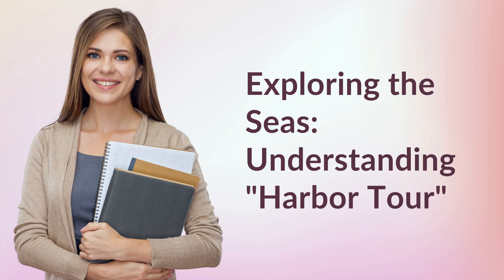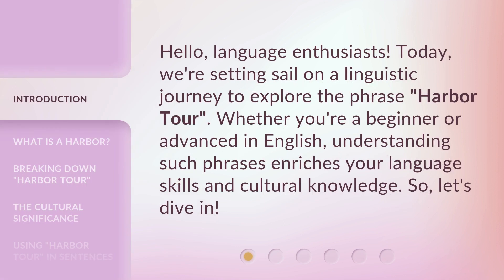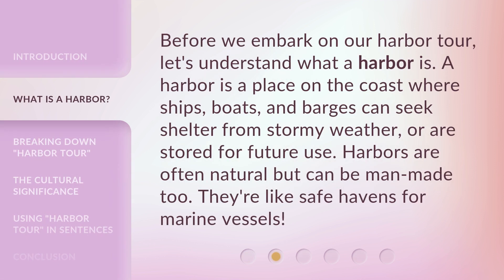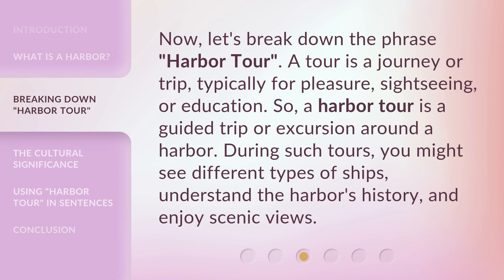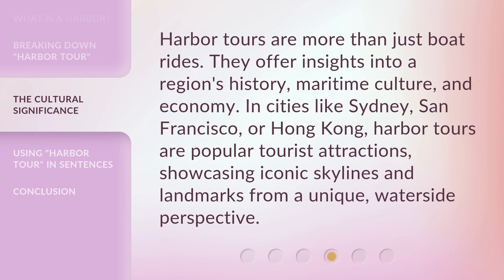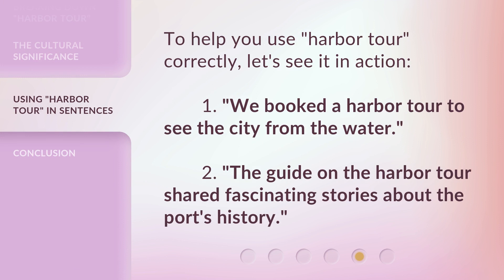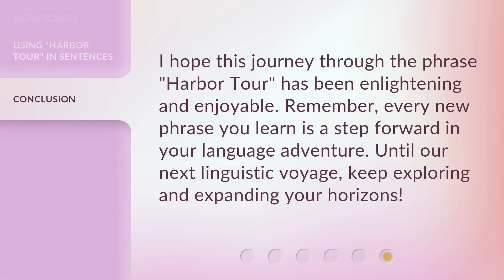Exploring the Seas: Understanding "Harbor Tour"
00:00 • Introduction - Exploring the Seas: Understanding "Harbor Tour"
00:29 • What is a Harbor?
00:54 • Breaking Down "Harbor Tour"
01:20 • The Cultural Significance
01:45 • Using "Harbor Tour" in Sentences